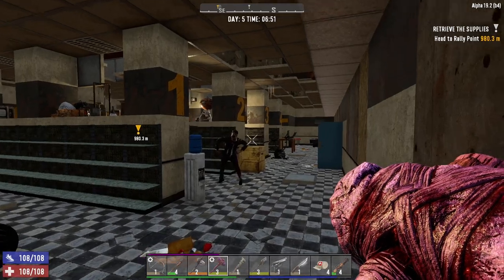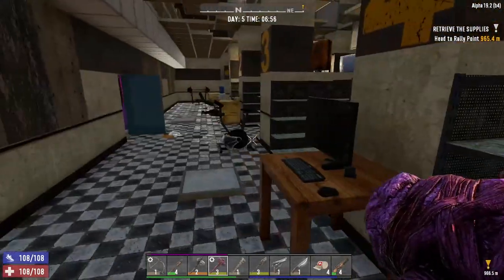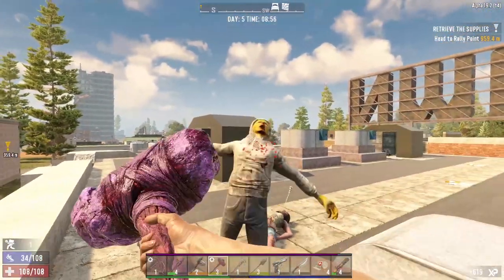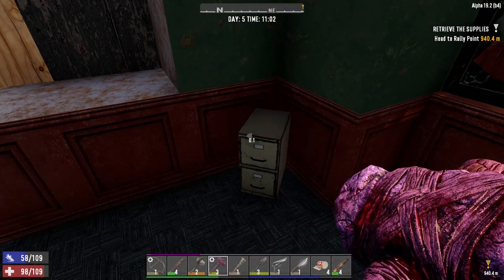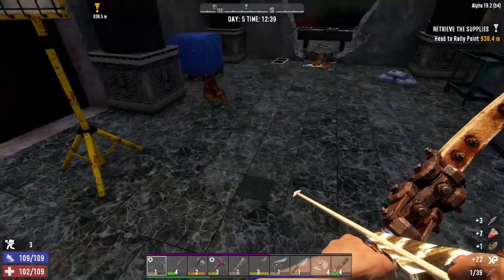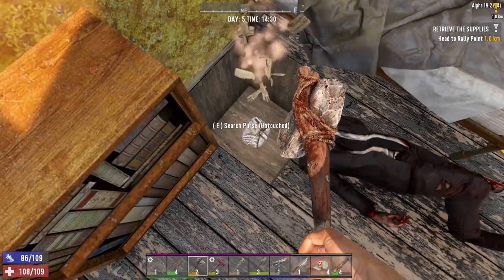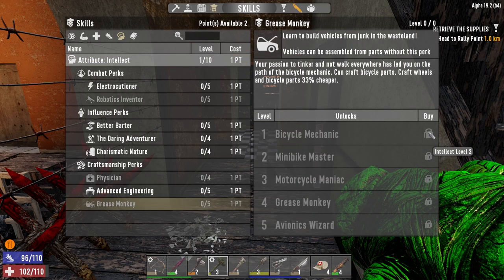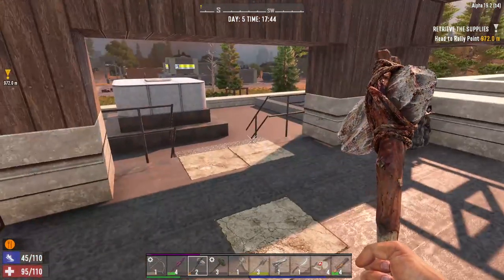Alone E05 Piggy Bank! - Compo Pack 7 Days to Die Alpha 19.2 - New Episodes - 1 Life challenge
Alpha 19.2 Compo Pack 1 Life Playthrough!

MAP SEED:  Combo pack map

--PRODUCER PATRONS--
Simplejack | 9ers Nation | TheOdog1970 | MsJanet | Maverick_442 | Emy Rothenberger | 9ers Nation | Skellipimp | Westmant | Automated | Dapitbull

==TBF ARMY--
Beard3dBogan | Darius | MissLid  | DANIEL LEBORGNE | Thebananaking | Goat | MarcMyWerdz | isacc | ToddP | Leshasta |